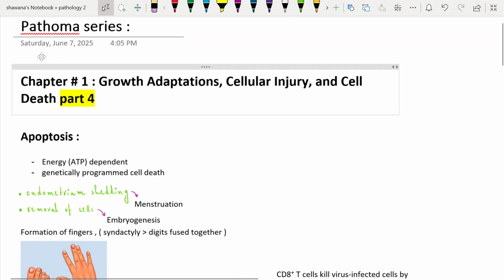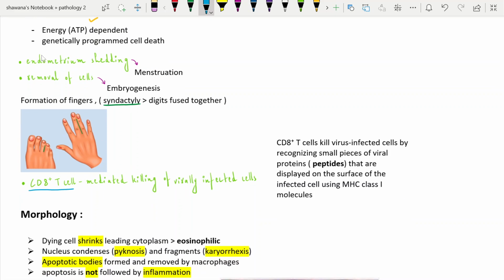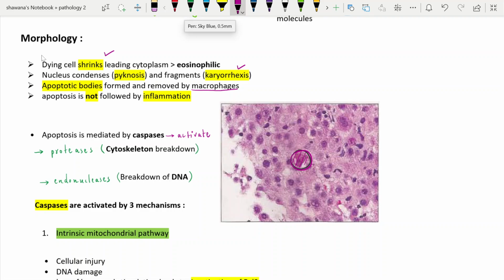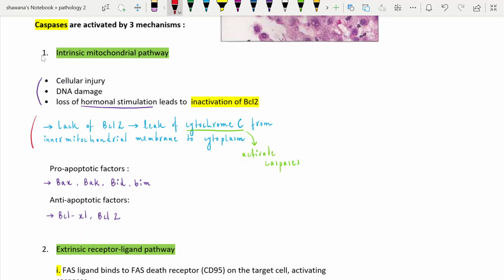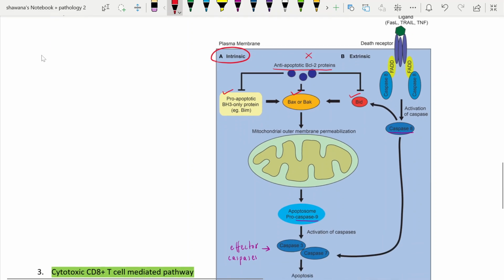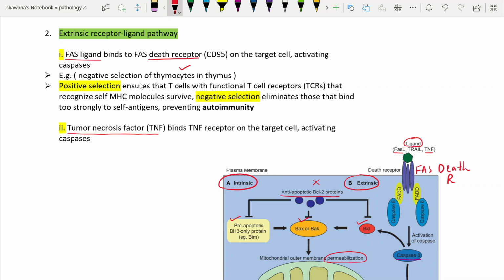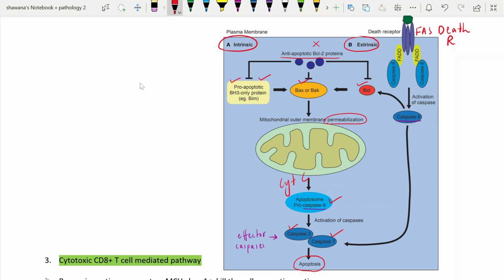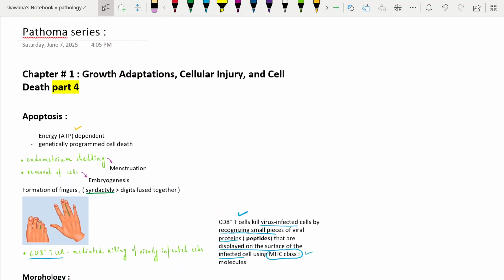Apoptosis | PATHOMA CHAP - 1 | morphology , intrinsic and extrinsic mechanisms of apoptosis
i have discussed about apoptosis its morphology and examples also important mechanisms of apoptosis
1. intrinsic pathway
2. extrinsic pathway
3. CDB+ T cell mediated pathway